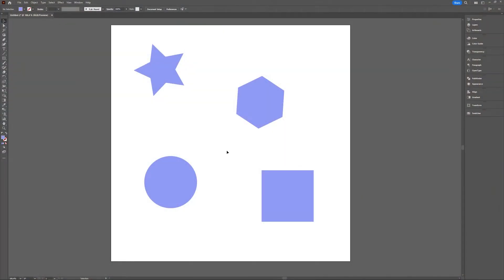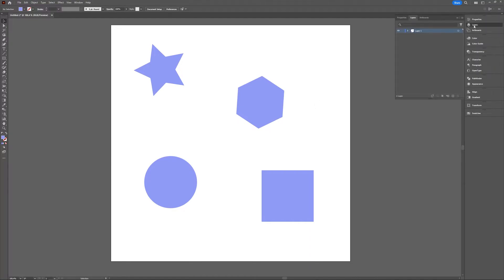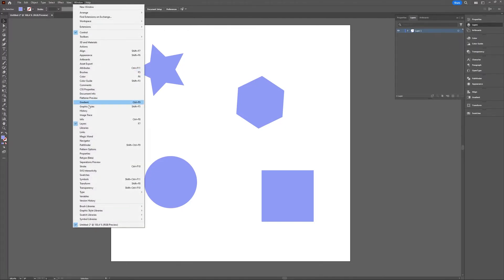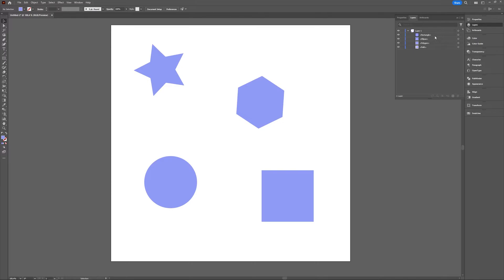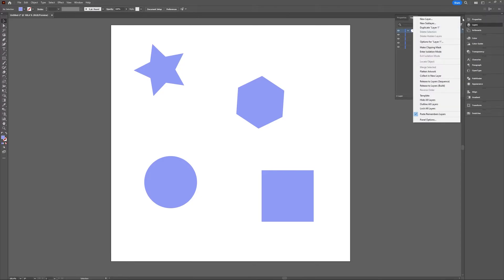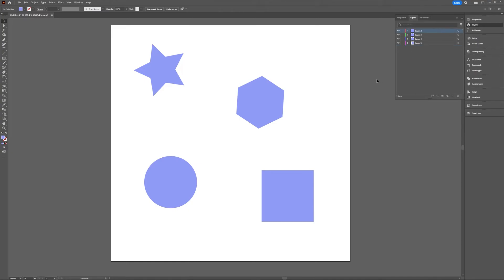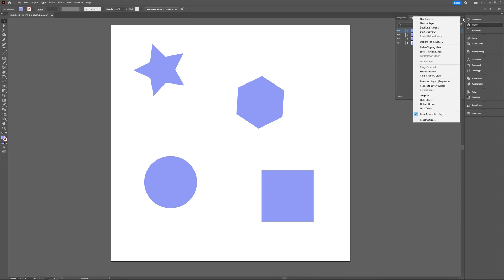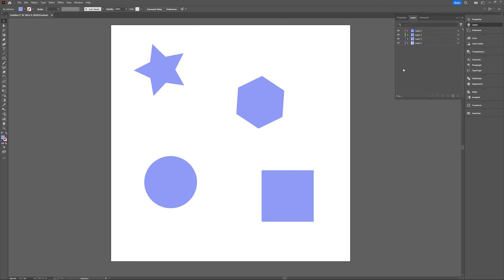How To Separate Layers [Adobe Illustrator]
Here's a quick video on how you can separate layers and object to their own separate layer in Adobe Illustrator.